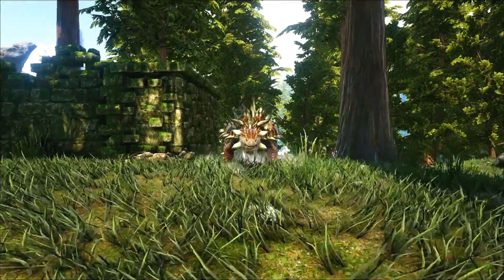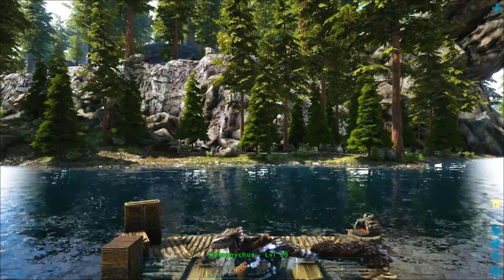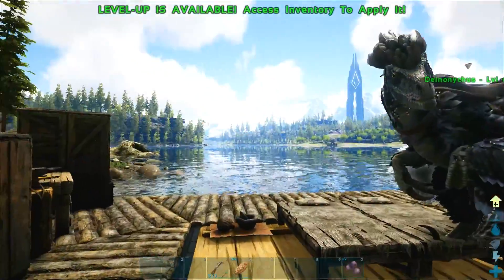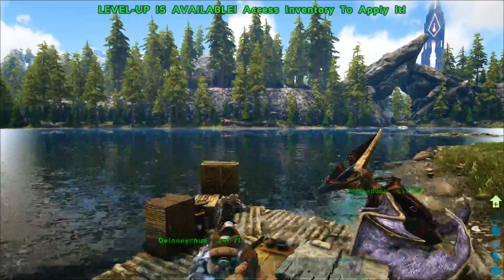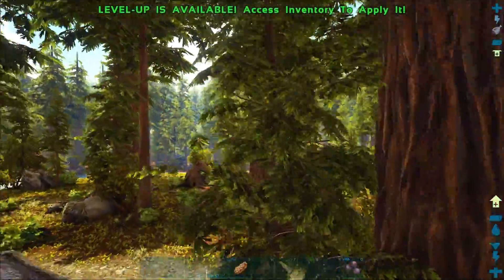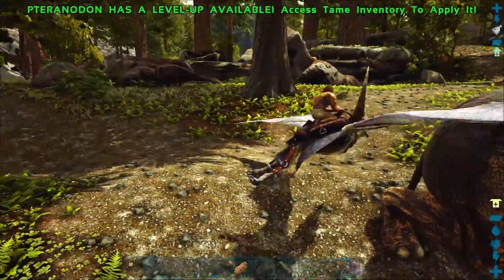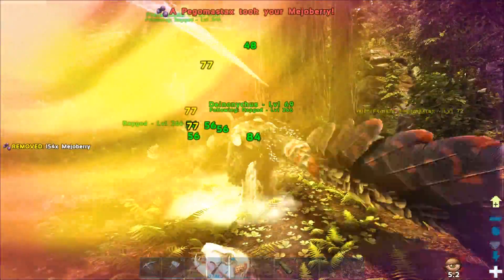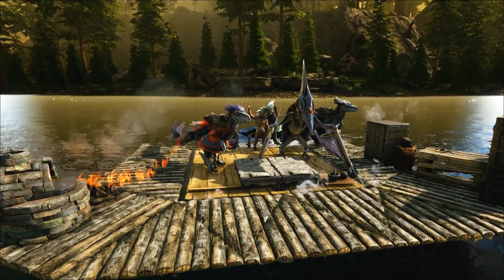Taking to the Skies on a Rescue Mission! | ARK Valguero DLC #8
Welcome to Valguero! A New ARK DLC means a new ARK to adventure, explore and inevitably be overwhelmed by! This time we're going in with some new friends!